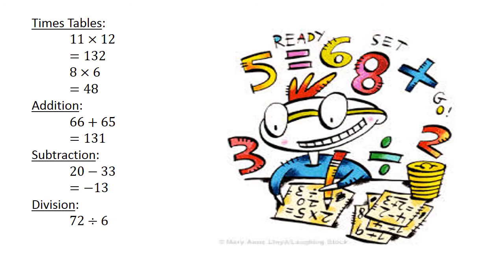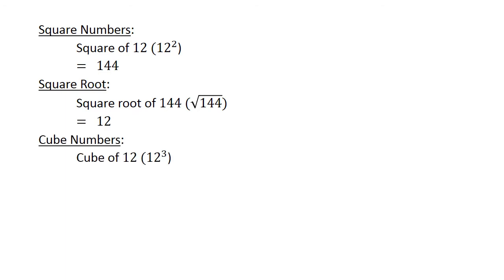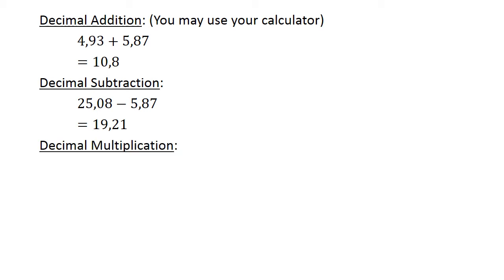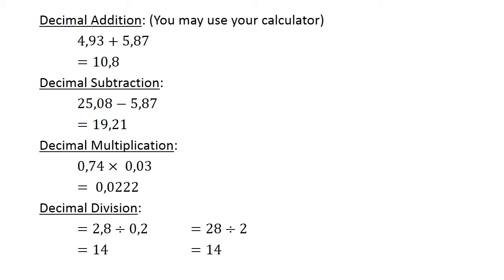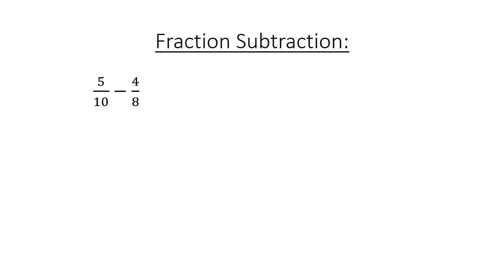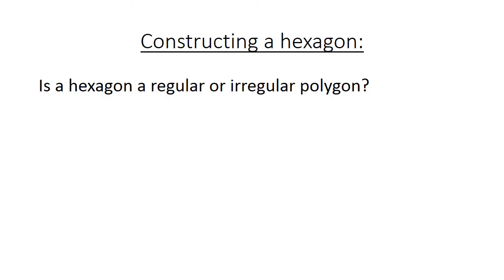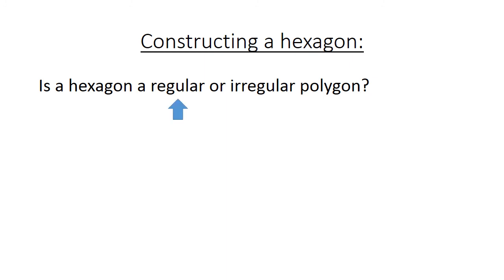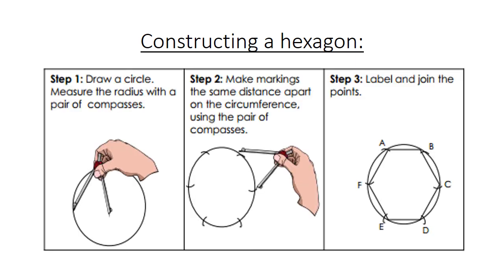2 Construct a hexagon